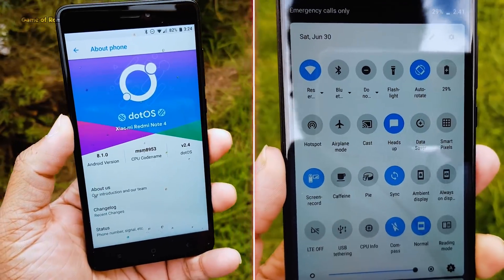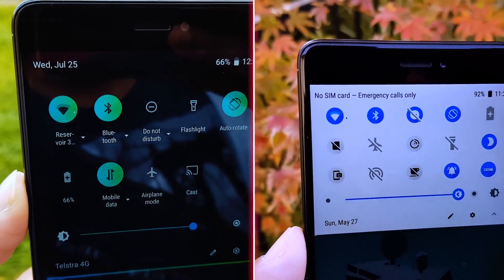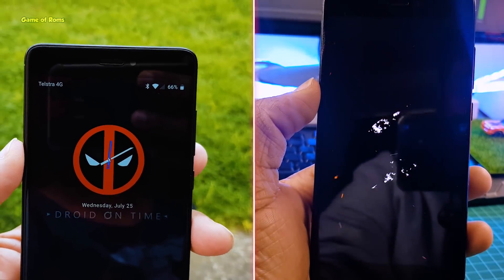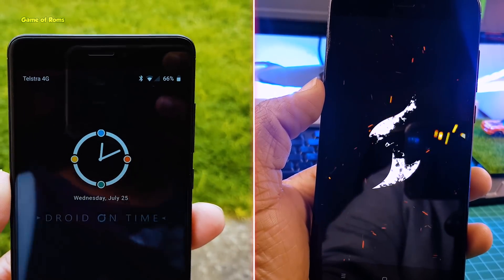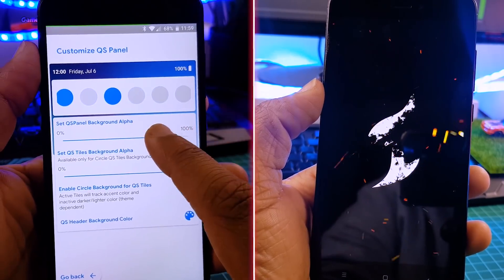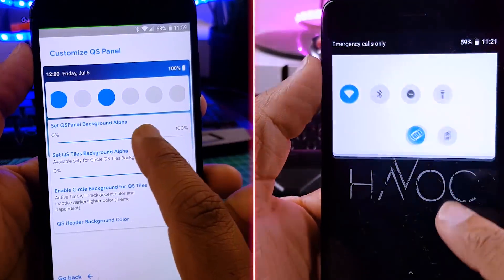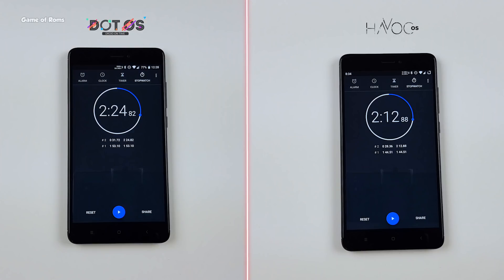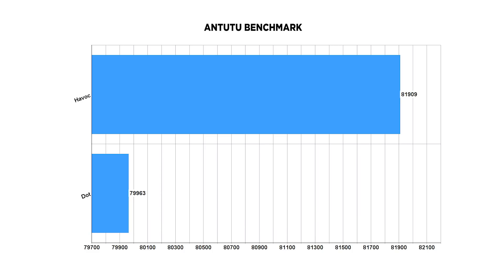Best Android Pie Rom 2018 - Dot os VS Havoc os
Dot os 2.4 Android P Vs Havoc os Android P which is Best Android P Rom n 2018 ? Android P dp5 beta 4 is still buggy so these Roms are best Way to Update to Android P

• Oneplus 6
• Oneplus 5T
• Redmi Note 4
• Mi A1
• Moto G5 Plus
• Google Pixel